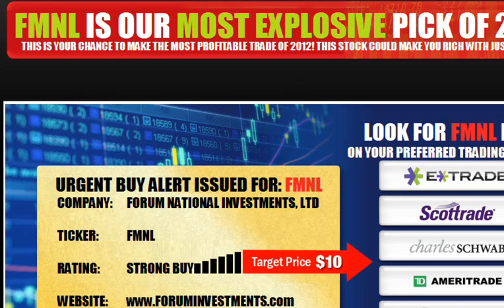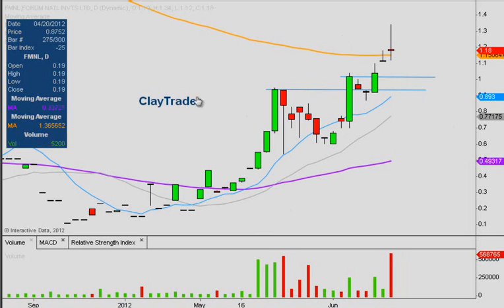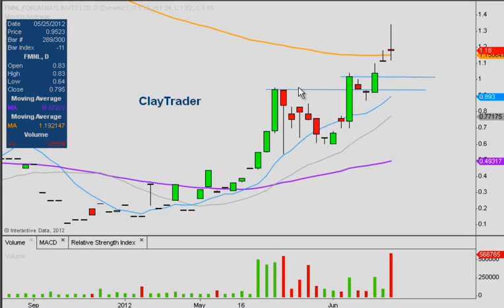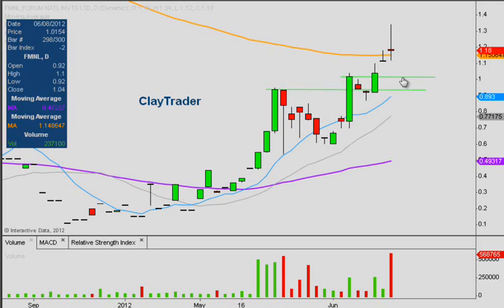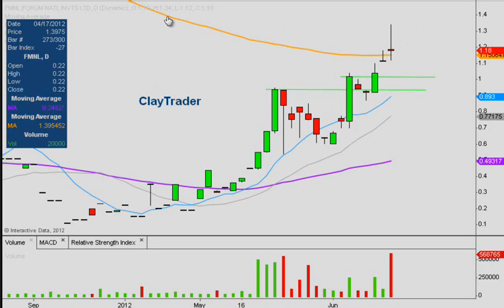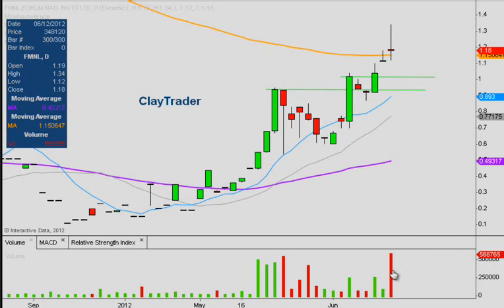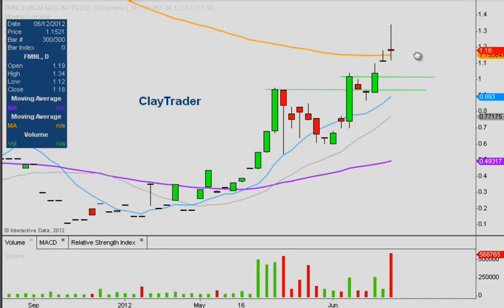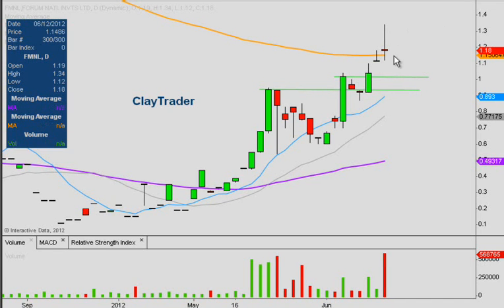FMNL Stock Trading Chart_ 6/12/2012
Compensation Disclosure: Guidance Marketing, LLC has been compensated $3,750 cash via 3rd party (Welsson Financial Media) for advertising exposure, which includes this video. (5 separate video charts in total)